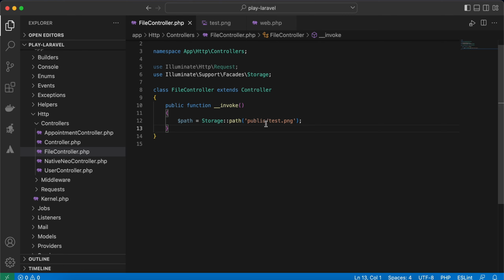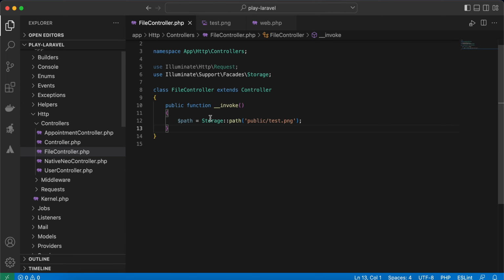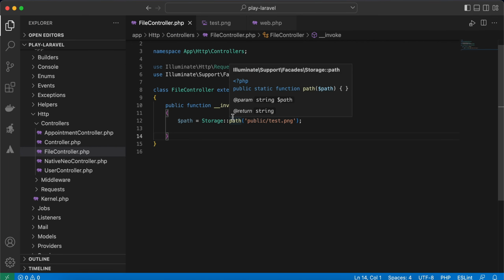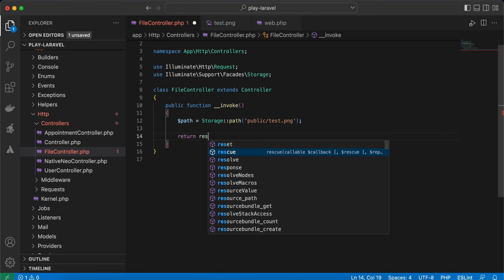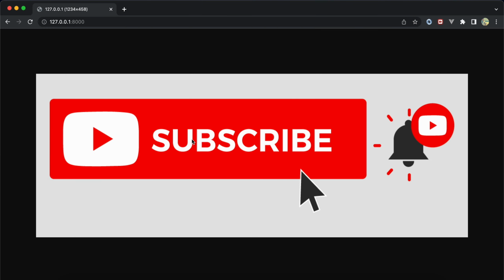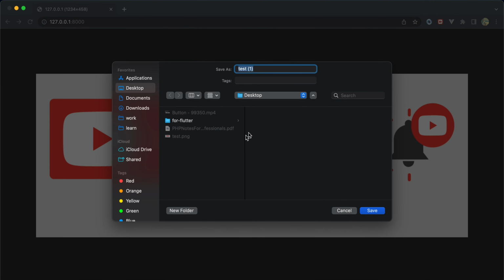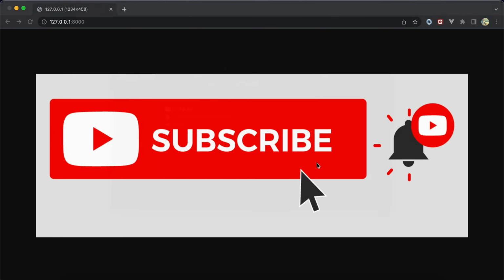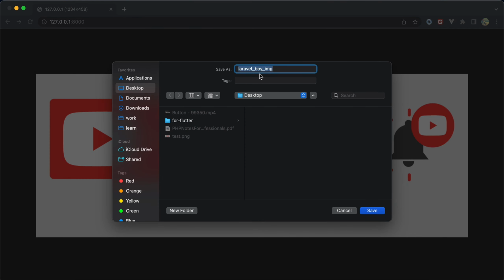Laravel tip | download or show file in response.